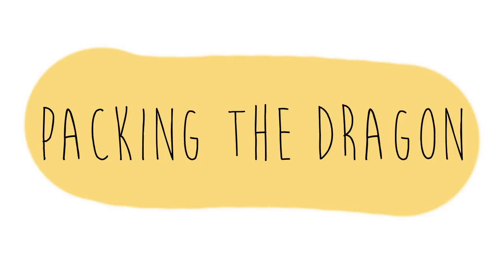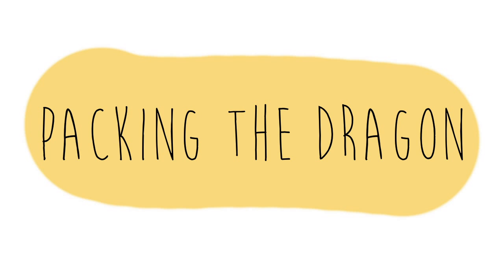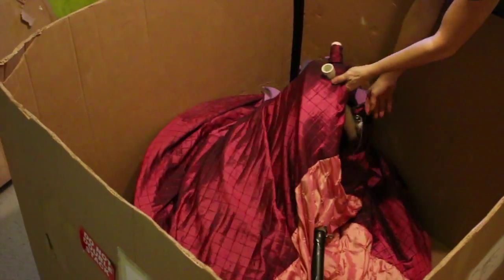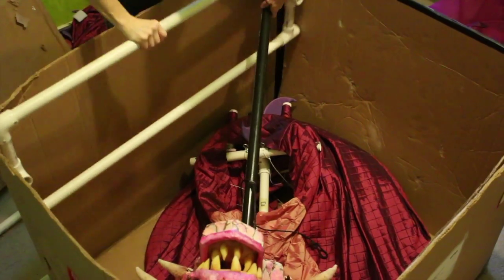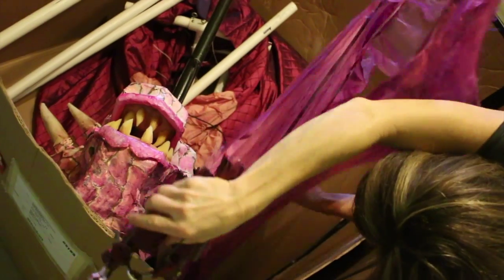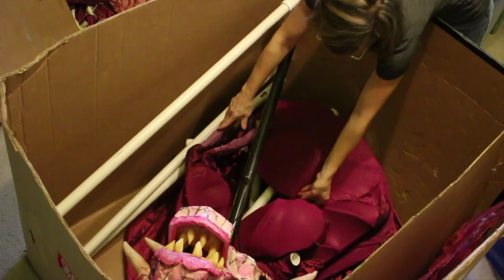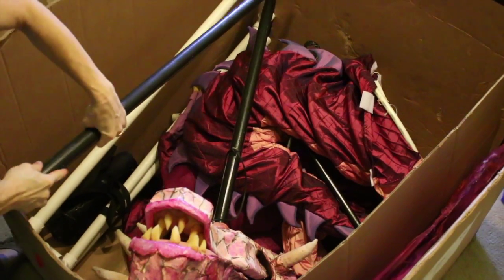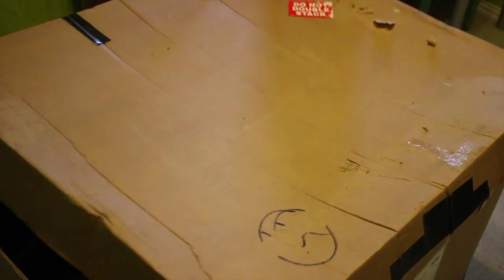Packing the Dragon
Learn how to pack your dragon!